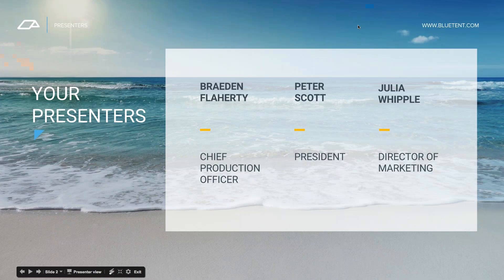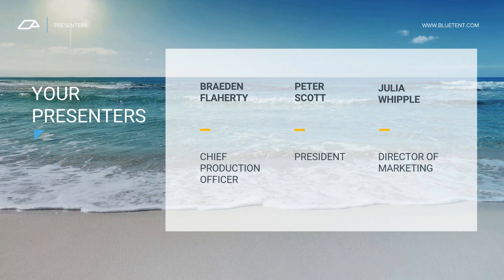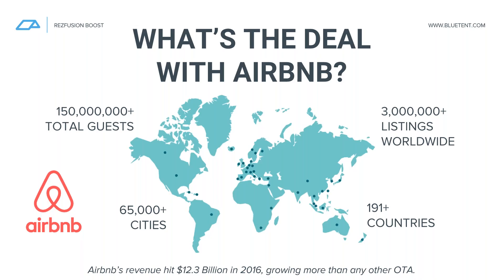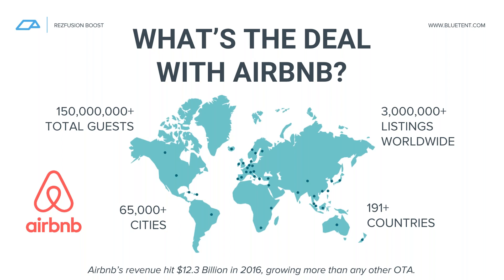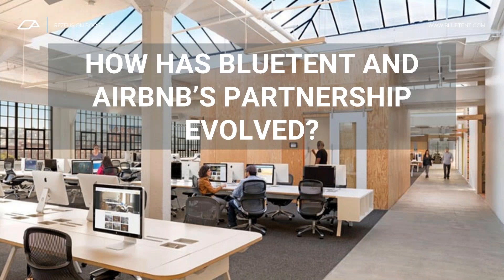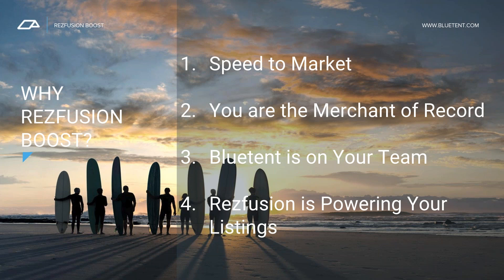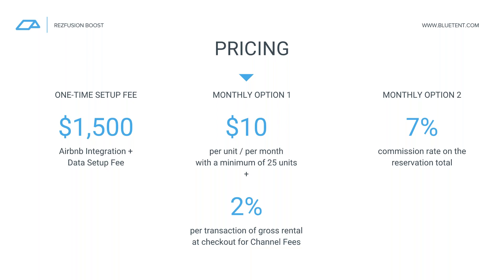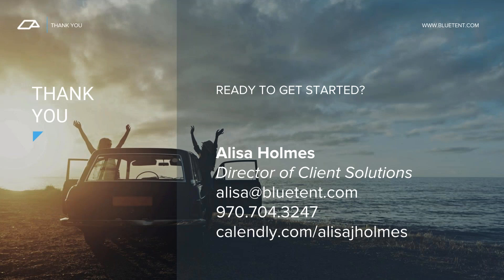Discover More about Our Airbnb Integration, Rezfusion Boost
Rezfusion Boost, the integration you've been waiting for! In this quick webinar, we discuss how Rezfusion Boost seamlessly connects your property management software to Airbnb, through our Rezfusion platform. This integration saves you time, maximizes efficiency, and increases exposure by distributing your data automatically to create high-quality listings, allow guests to book instantly, and update availability, pricing, photos, and amenities on Airbnb. Let's start driving new leads and turning one-time visitors into lifelong guests!